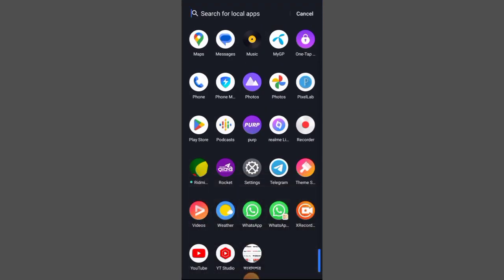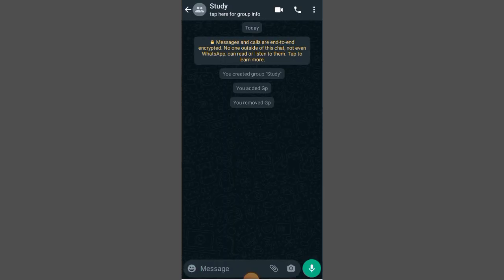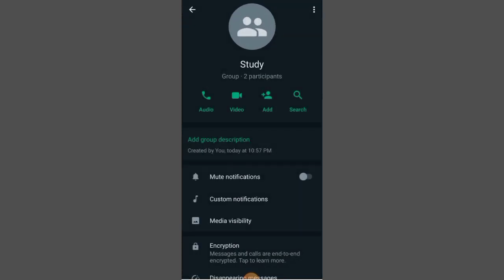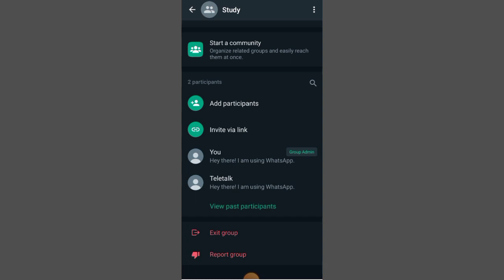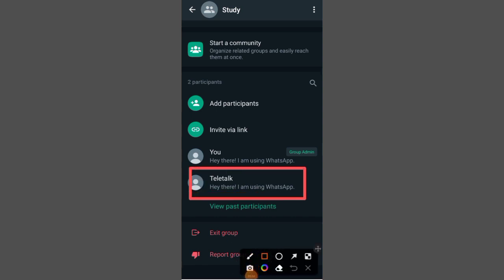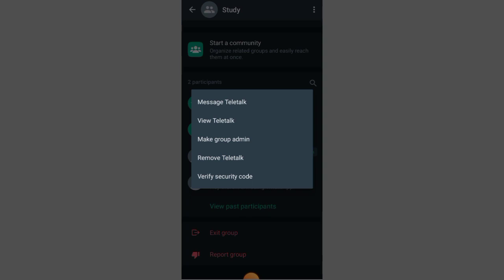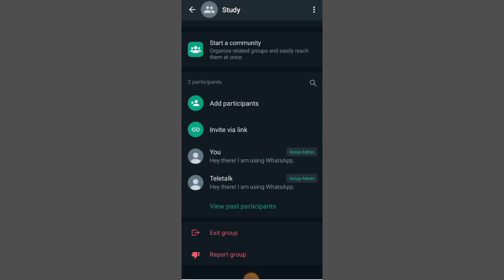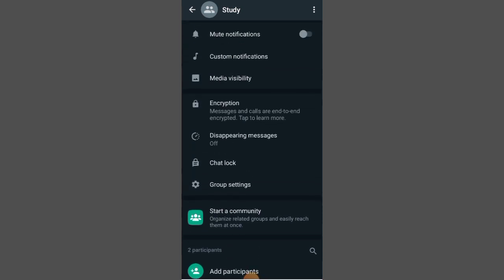How To Make Someone Admin In WhatsApp Group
In this videos you are going to learn how to make someone admin in your WhatsApp group. we created Group  for multiple members to talk as a team in WhatsApp. and we make admin who operate the WhatsApp group. Enjoy the video ;)